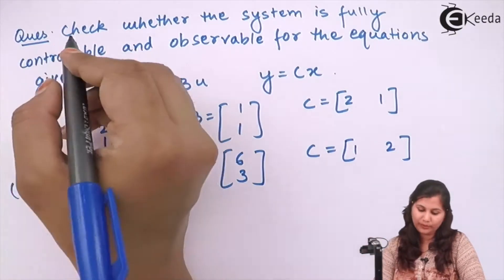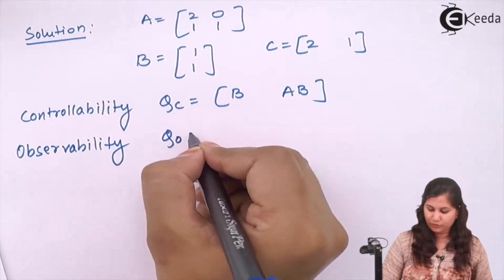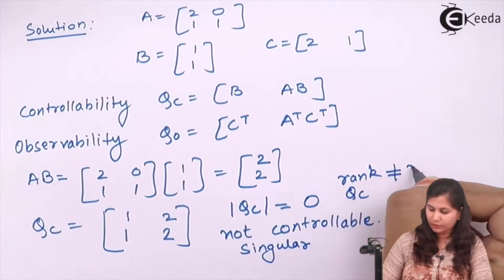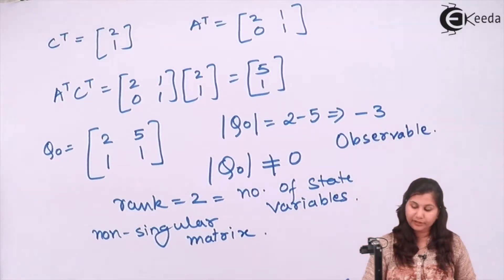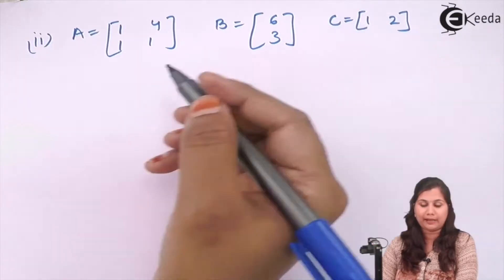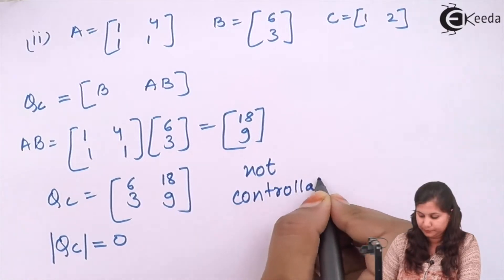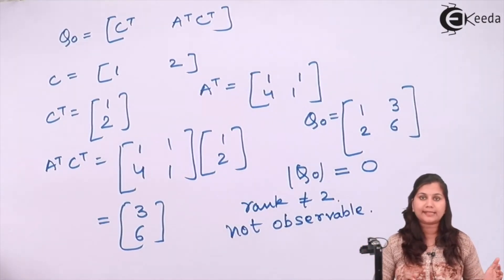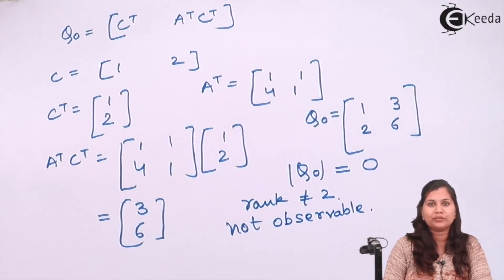Controllability and Observability Problem No 4 - State Space Analysis - Control Systems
Video Name - Controllability and Observability Problem No 4

Happy Learning